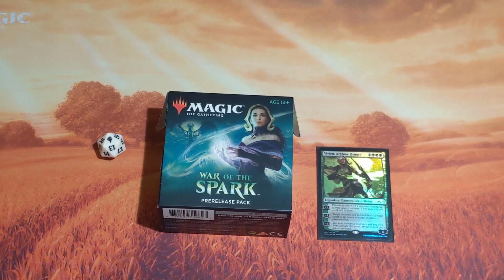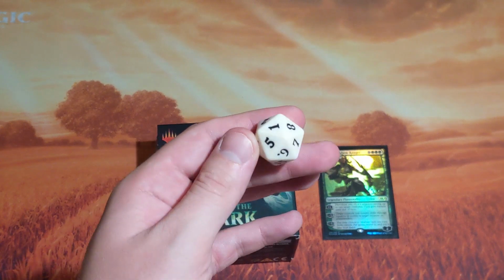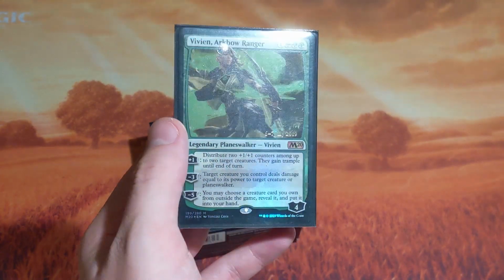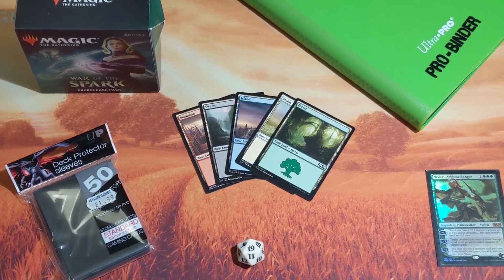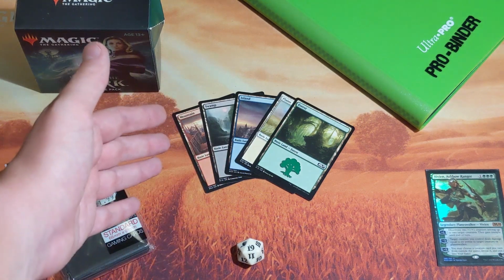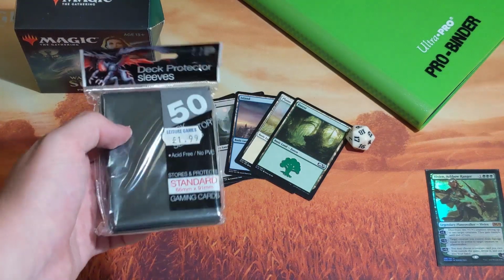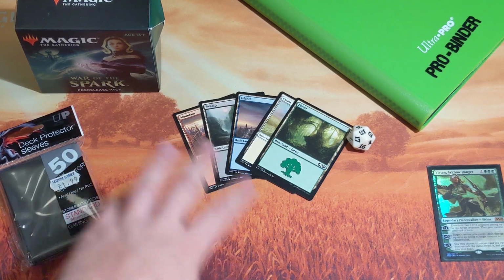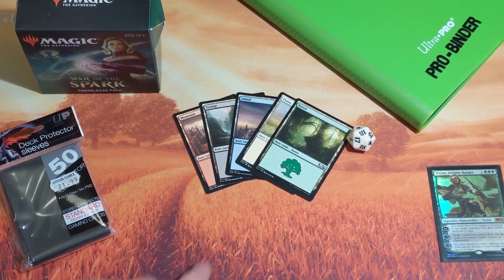Your First Pre-Release Guide and What to Bring - Magic the Gathering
A quick guide showing you what to expect and what you should bring along to your first Magic: The Gathering Pre-Release